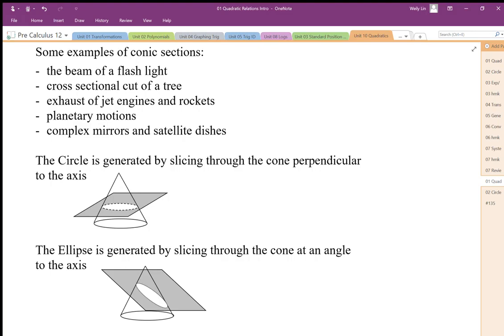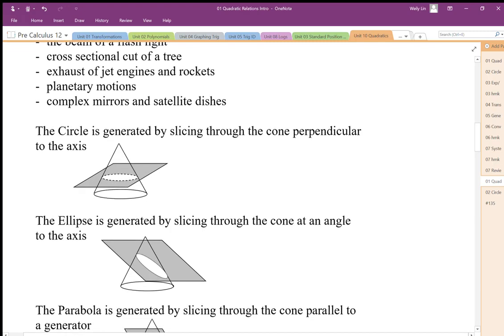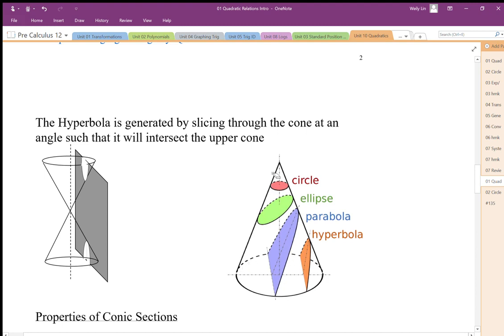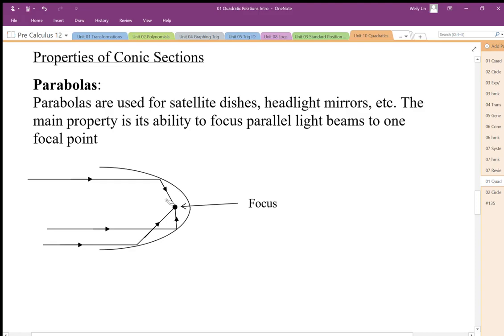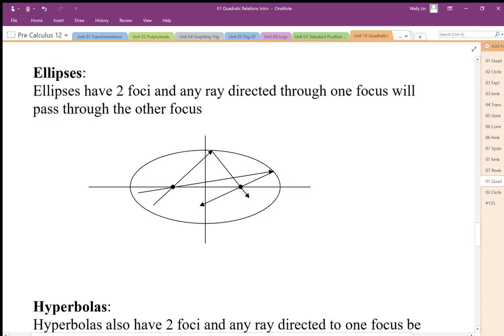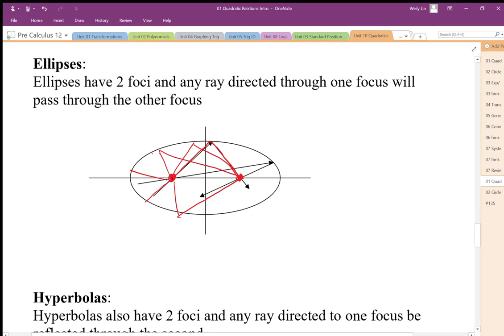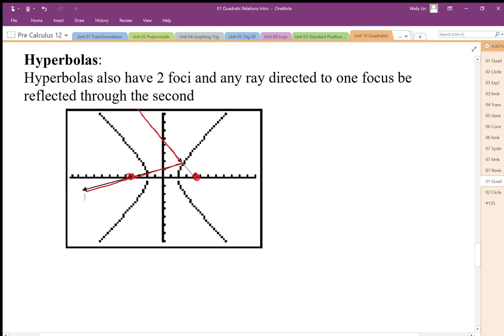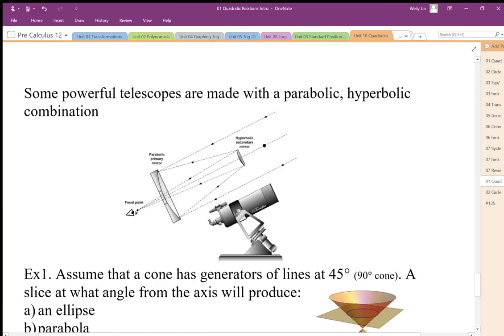01 Quadratic Relations Part3